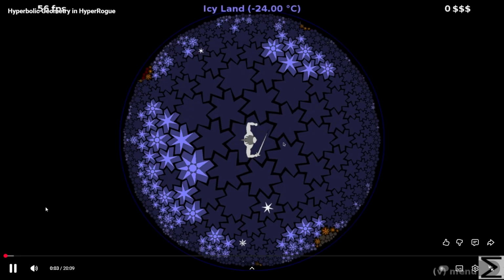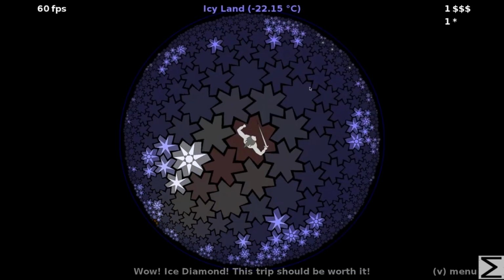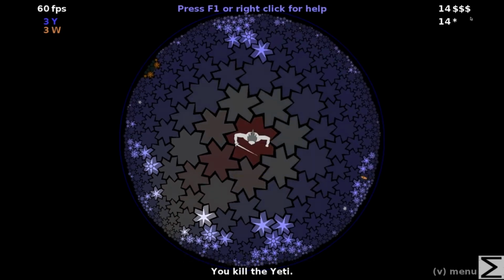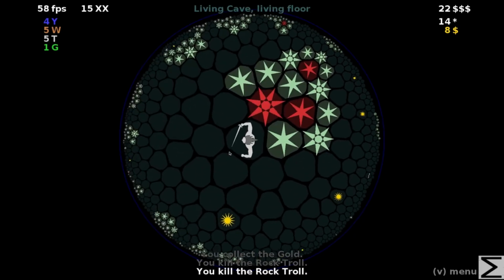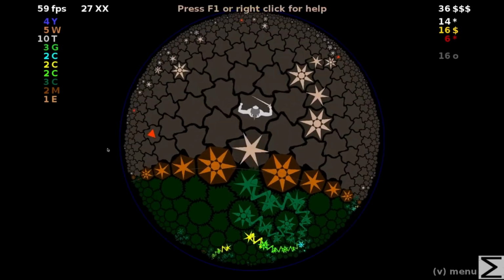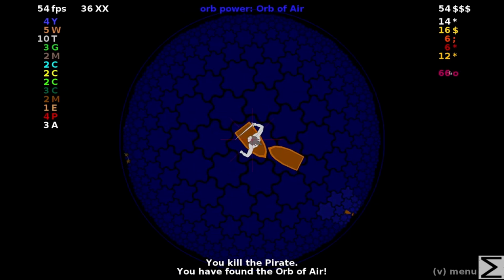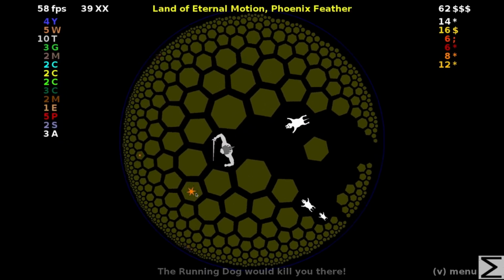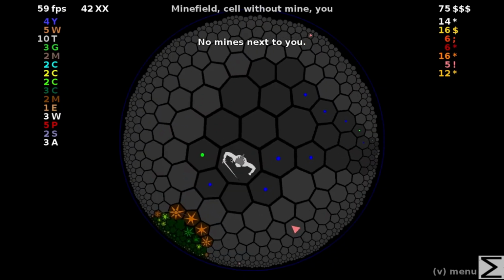🎮 HyperRogue - Free Open Source Roguelike Game (Full Walkthrough)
Category: Roguelike

HyperRogue is a turn-based game in which the player controls one character exploring a world based on hyperbolic geometry, with cells arranged as a truncated order-7 triangular tiling by default (with a few exceptions).

A quick, practical checklist for getting started with HyperRogue. This section avoids guessing gameplay specifics; it focuses on safe steps you can apply to most PC games.

Start by reading the description and watching the gameplay video on this page. If a download is available, use the Downloads section and keep the license/source links for reference.

After installing HyperRogue, open the settings menu first: set your language, graphics, and audio. On Windows, lowering shadows and post-processing is usually the fastest way to improve performance.

If you’re new to Roguelike games, take a few minutes to learn the controls and objectives. Most games reward small experiments early on—try different modes, difficulty options, or tutorials if available.

This gameplay video is a re-recorded version of the Creative Commons (CC-BY) licensed video originally published by Center of Math.

Changes: Re-recorded in full HD with sound, for educational and commentary use.